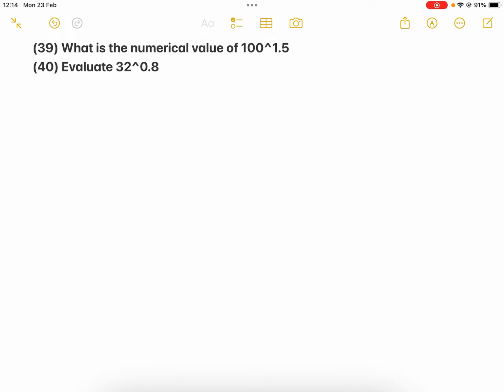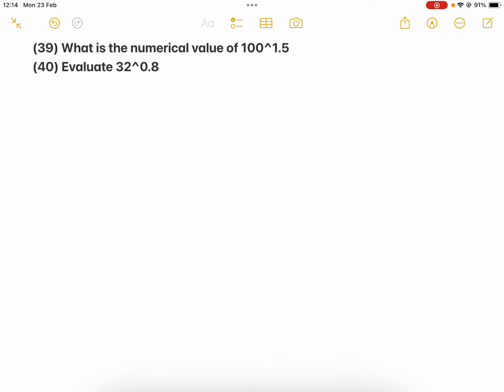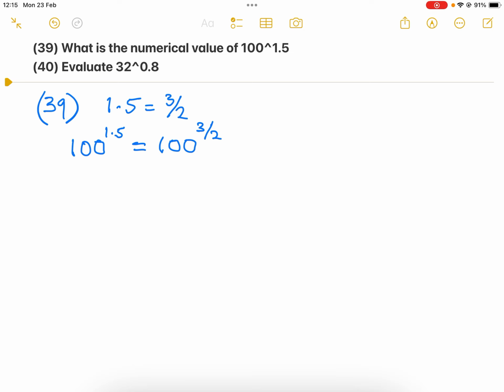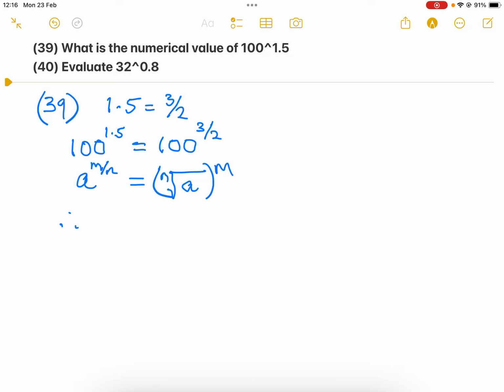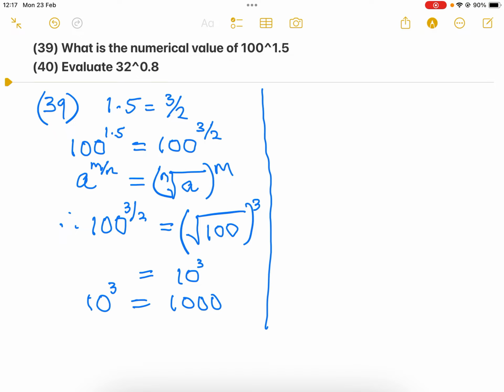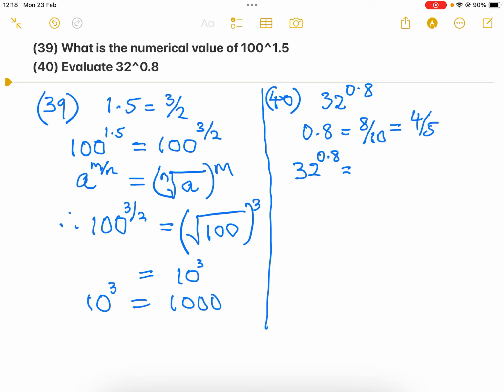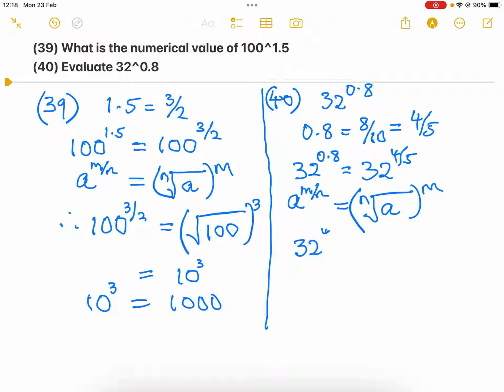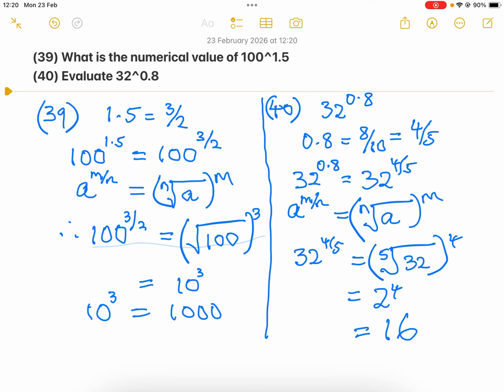Solve These Indices in Seconds — Power Tricks You Must Know!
Learn how to solve indices questions fast and accurately using proven exponent laws.
In this lesson we solve:
✔ 100¹·⁵
✔ 32⁰·⁸
You will learn the exact rules top students use to simplify fractional powers instantly.
Key Laws Used
• a^(m/n) = ⁿ√(a^m)
• a^(x+y) = a^x · a^y
• a^(pq) = (a^p)^q
Answers
Q39 → 1000
Q40 → 16
📘 More lessons: